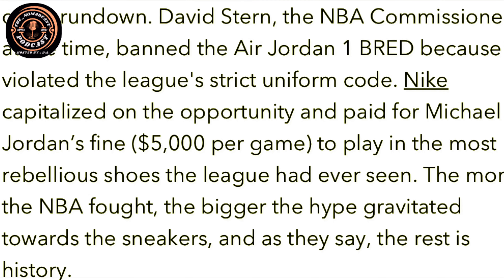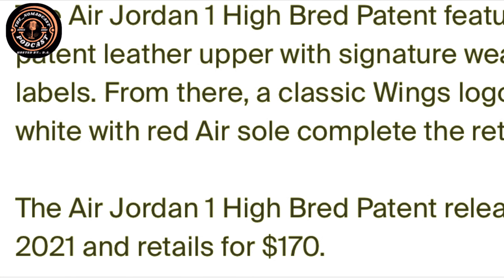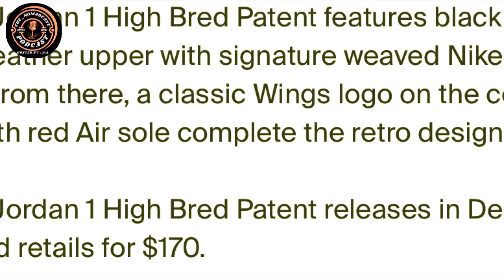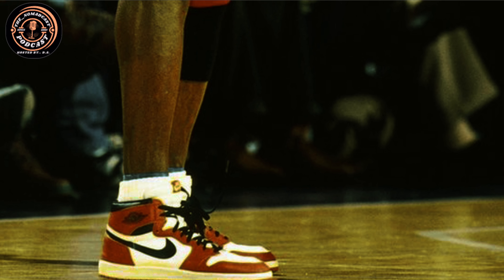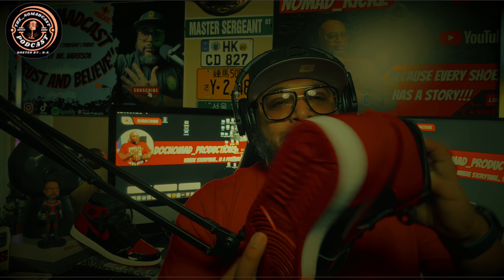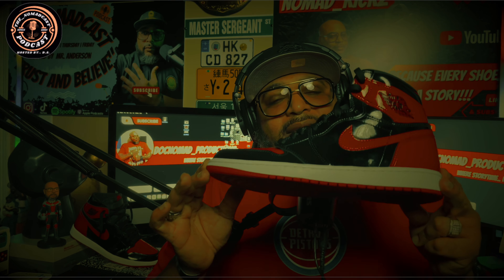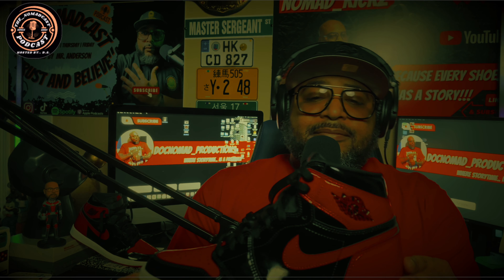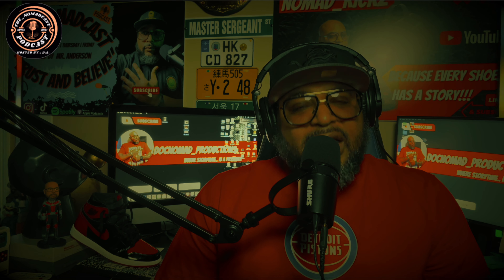Nike Air Jordan 1 Patent Leather: A Gleaming Twist on a Classic.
Watch @the_nomadcast , Step into the spotlight with the Nike Air Jordan 1 Patent Leather, where timeless style meets modern flair. This iconic silhouette, originally launched in 1985 and loved by basketball players and sneaker enthusiasts alike, has been reimagined with a high-shine patent leather upper that catches the eye and turns heads.

🔴 This Video is a RE-BROADCAST from  3NOV2022.

The Air Jordan 1's classic design lines and Air-Sole cushioning remain, offering comfort and style that's rooted in basketball heritage. Whether you're hitting the city streets or cheering from the stands, the patent leather finish adds a sleek, sophisticated touch to any outfit.

Lace up a piece of history with this striking iteration of the Air Jordan 1 and carry forward Michael Jordan's legacy with every step. @nike @jordan

🕰️ TIMESTAMP:
 0:00 INTRO
 0:11 TOPIC PRELUDE
 0:29 HISTORY
 1:23 STYLE/PRICING
 3:39 COMFORT LEVEL
 4:57 NOSTALGIC MEMORIES
 7:24 CLOSING REMARKS
 7:56 OUTRO
Websites/Quotes/Pictures used to support this Episode:
Hypebeast.com
Sneakerfreaker.com
Nike.com
Stockx.com
Si.com
Pinterest.com

🔴 MISSION STATEMENT:
The Mission for; The_NomadCast is to provide a Unique Podcast listening and viewing experience, focusing on Sneakers, Stories, Culture and Music.

🔴 EQUIPMENT USED IN THIS VIDEO:
🎧 SONY HEADPHONES
📱CAMERA: IPHONE 12 PRO MAX

🔴 A Brief Synopsis of Me... Before I ventured into  Podcasting; I served Four Years in the U.S. Marine Corps and subsequently served 21 Years in the U.S. Army, retiring with the Rank of Master Sergeant.